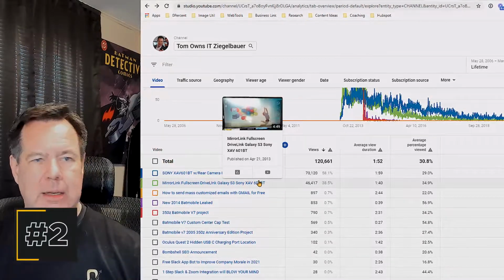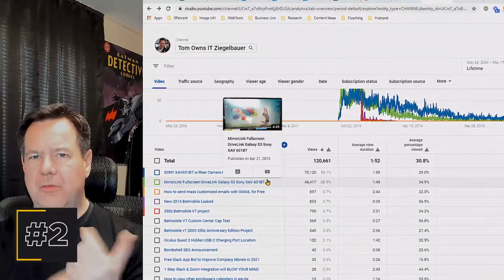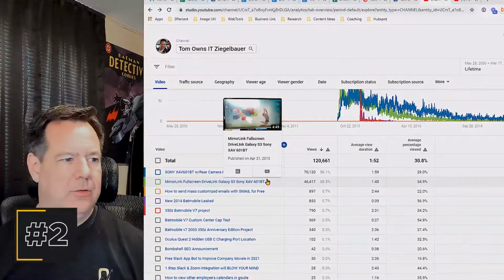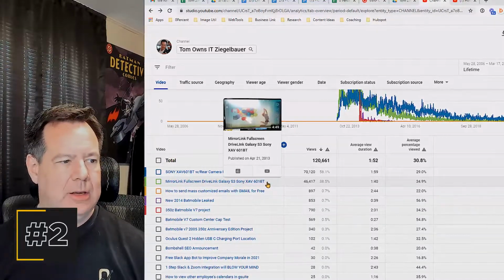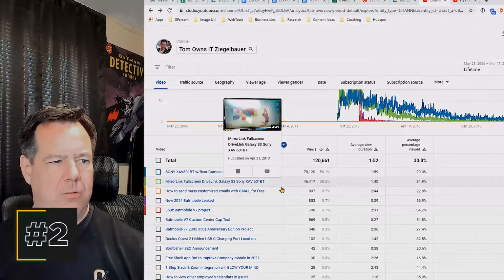Creating an Online Presence Simple Website Additions Part 3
Part 3 of 3 on how to create an online presence! Don't ignore these when it comes to social media! Adding a call to action is crucial to getting more sales. Do not scrap your hard work from other channels if it is not necessary. These tips will also help your customers be more engaged! Be sure to stay on top of your social media in order to have an effective social media presence.

  Join the inner circle where I show exactly how we make an extra couple hundred thousand a month with cryptocurrency:
 Want to learn how to repair your own credit? Get our course and dispute letters below: